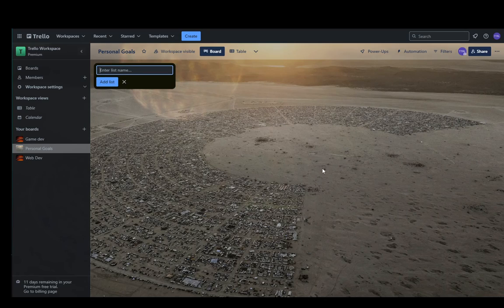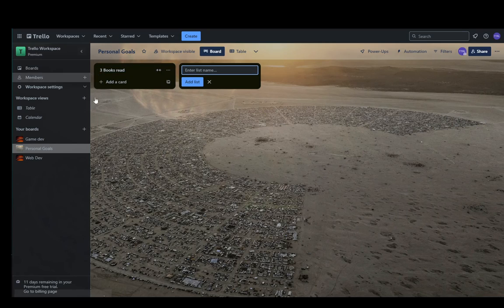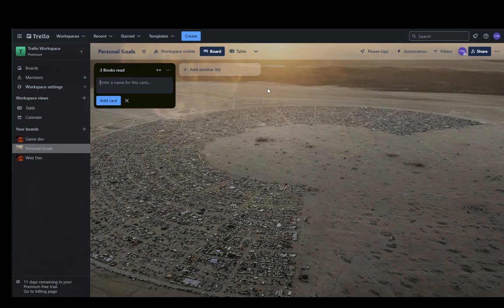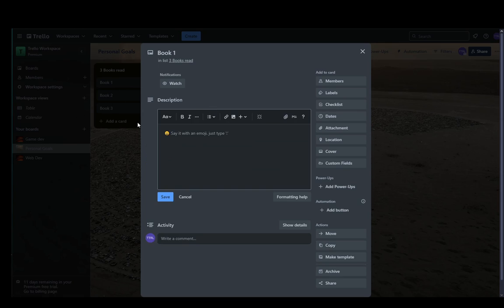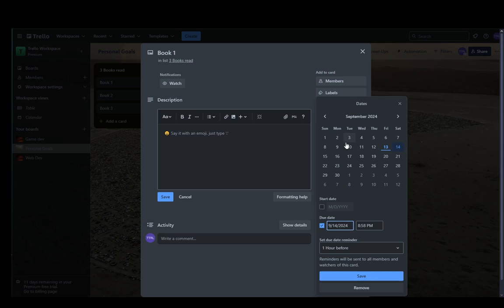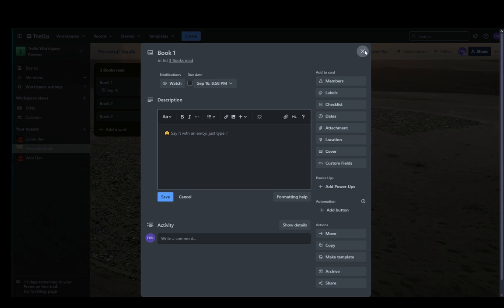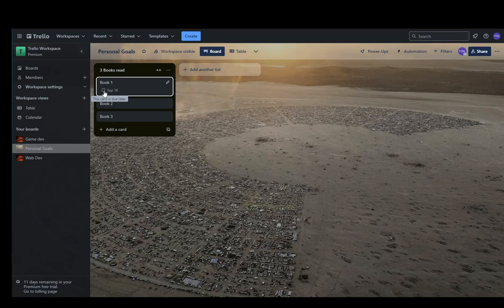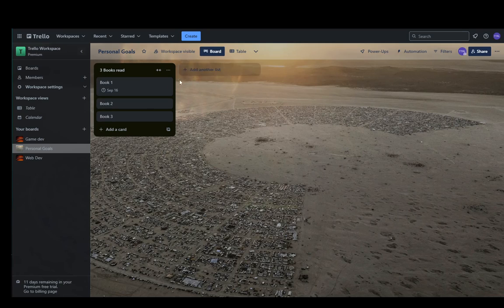How To Use Trello For Personal Goals Tutorial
Today we talk about use trello for personal goals,how to use trello,trello tutorial for beginners,trello project management,how to use trello for beginners